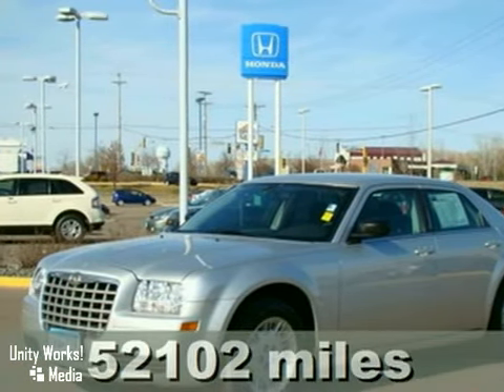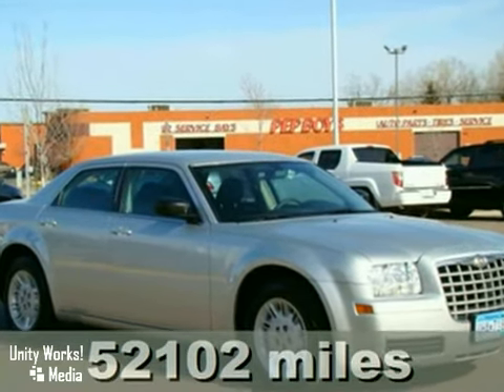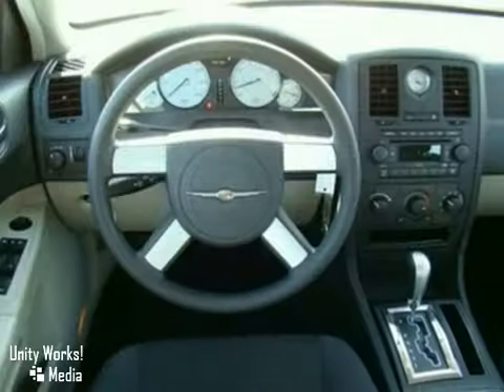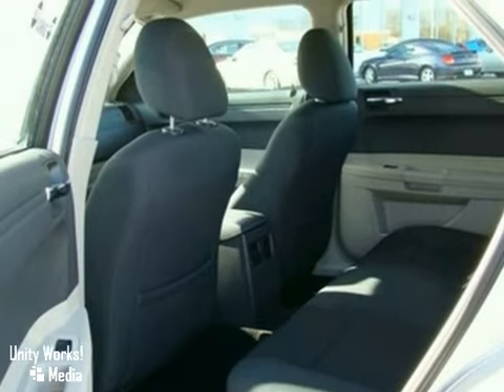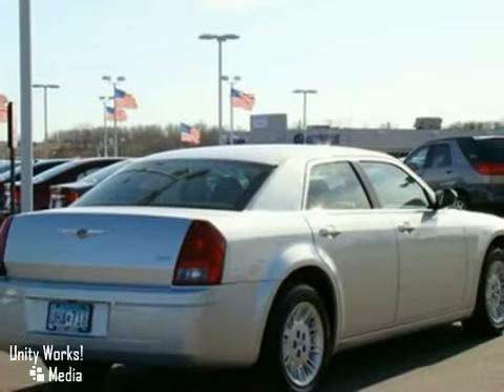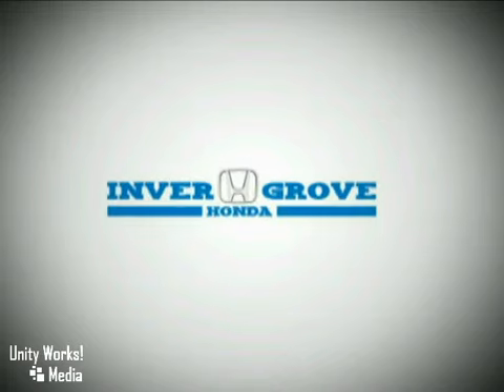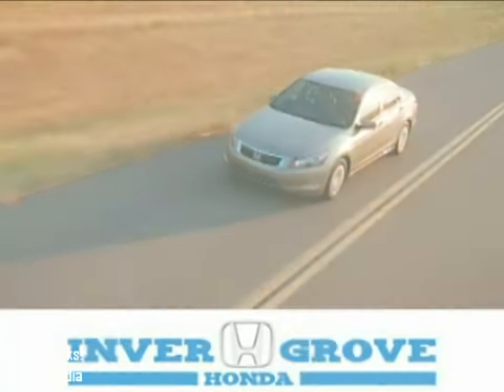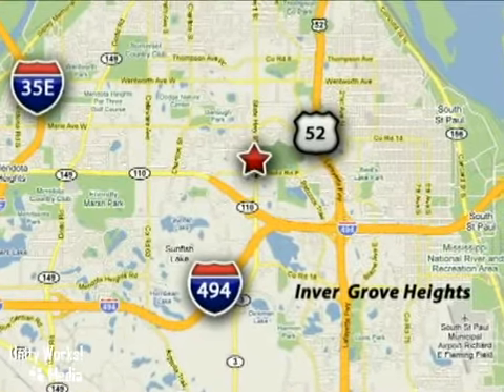2007 Chrysler 300 P2198 in Inver Grove Heights - SOLD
SOLD - If you are looking for real value on a great used car, Inver Grove Honda invites you to come in and test drive this 2007 Chrysler 300, stock# P2198. We are conveniently located near Inver Grove Heights Minneapolis, MN and known for our great selection, reliability and quality. Come take a look at this 2007 Chrysler 300 today.

4605 South Robert Trail
Inver Grove Heights Minneapolis MN, 55077